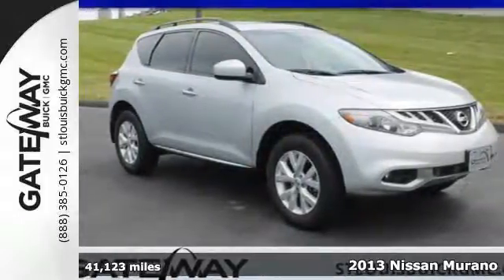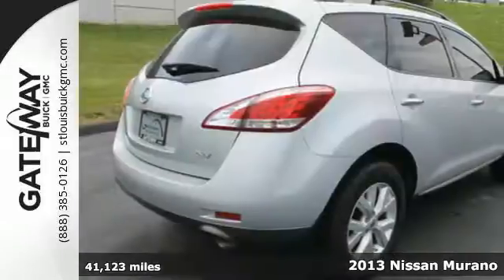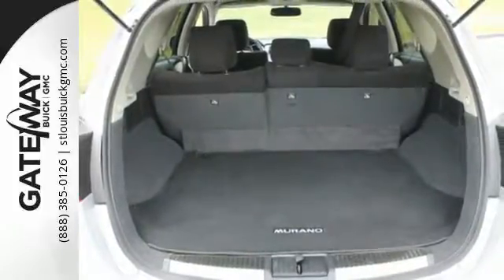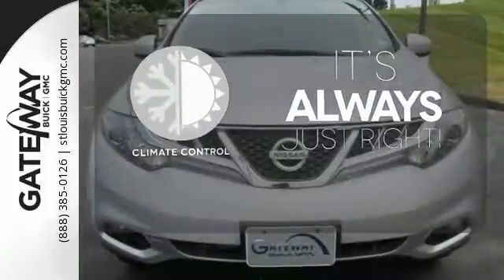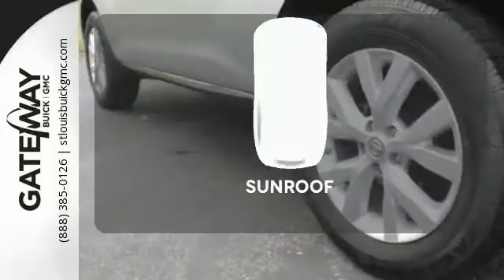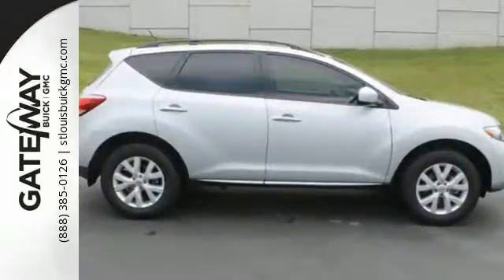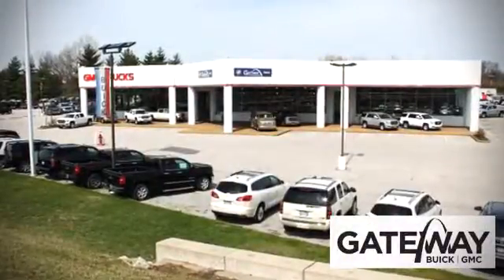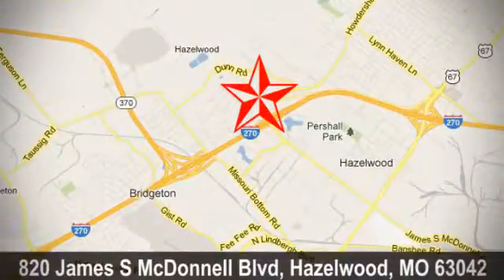Used 2013 Nissan Murano St Louis MO St Charles, MO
Year: 2013
Make: Nissan
Model: Murano
Trim: Sport/Utility
Engine: 3.5L V6
Transmission: Automatic
Color: Brilliant Silver - Gray
Interior: Black Cloth
Mileage: 41123
Stock #: 160612B
VIN: JN8AZ1MUXDW203773
4D Sport Utility, CVT with Xtronic, 3.5L V6 DOHC, FWD, 18&quot; aluminum wheels, backup camera, moon roof, roof rack, spoiler, cloth front bucket seats, split folding rear seat, CD player,MP3 player, Illuminated and remote keyless entry, four wheel independent suspension, dual front and side impact air bags, front and rear anti roll bars and low tire pressure warning. Lots of leeway in the cabin. A select one-owner vehicle. Your quest for a gently used SUV is over. This fantastic 2013 Nissan Murano has only had one previous owner, with a great track record and a long life ahead of it. Take some of the worry out of buying an used vehicle with this one-owner creampuff.

Address:
820 James S. McDonnell Blvd